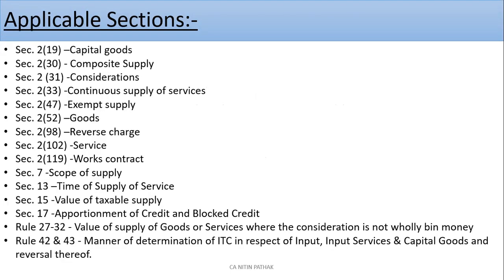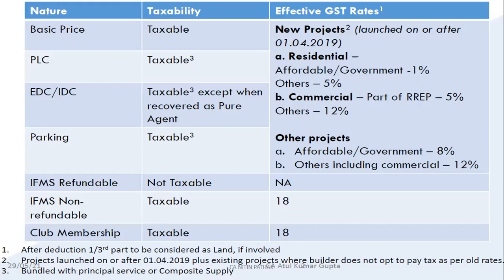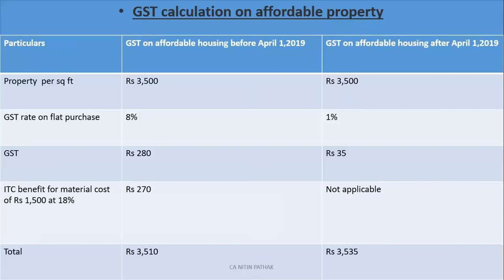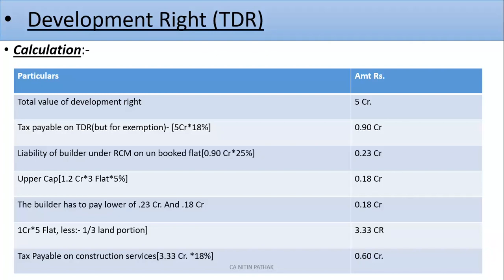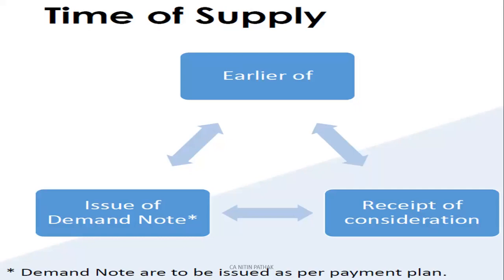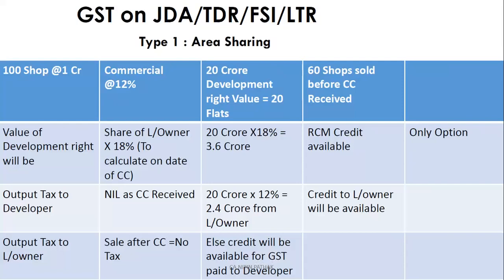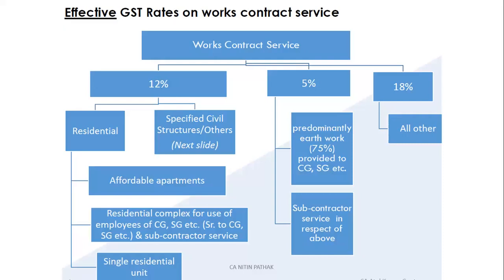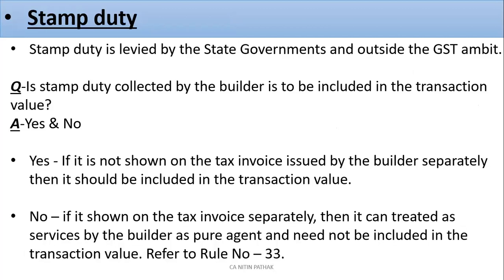In Depth analysis of GST on Real Estate transaction